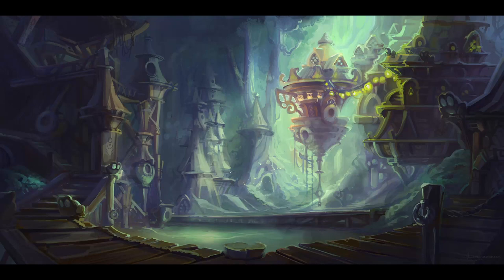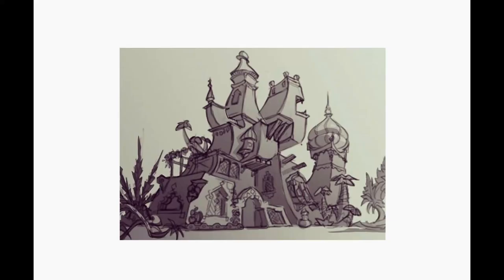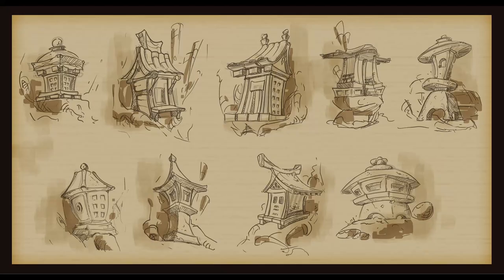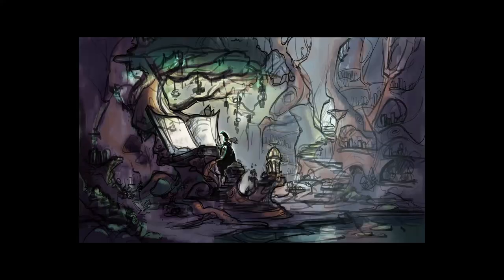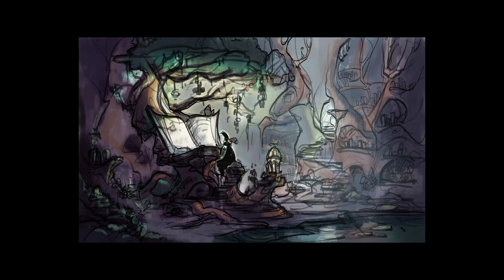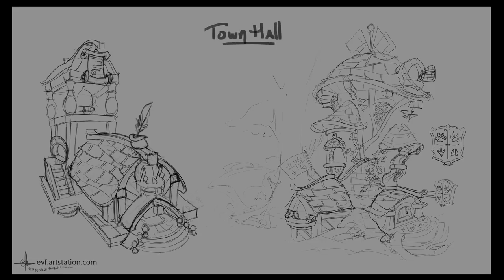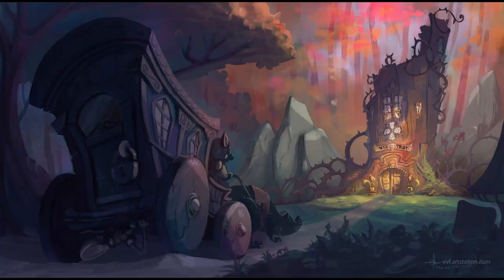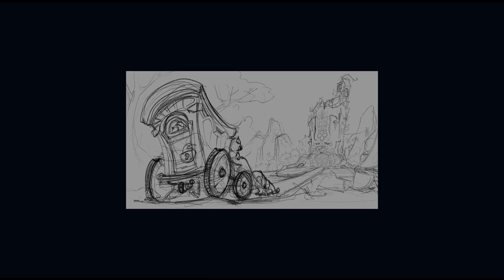Getting Hired by Trent Kaniuga, Aquatic Moon Concept Artist Interview | Emilie Vaccarini-Francis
Hello and welcome to the Concept Artist Podcast. Interviewing up and coming concept artists to learn what it's like entering the industry today. Emilie Vaccarini-Francis is a concept artist currently working at Trent Kaniuga's art house Aquatic Moon and has kindly agreed to share their experience.

Emilie was kind enough to share this guide to figuring out your freelance rate:

For more information on the project Emilie talked about you can find them at ninezyme.com and sign up for their newsletter if you want to follow their progress.

You can download the Concept Artist Podcast most places where you find podcasts.

▼TIMESTAMPS▼
00:00 - Intro
00:30 - What is a concept artist
01:31 - Getting good feedback
03:19 - Building a good portfolio
04:18 - What was in portfolio when hired
04:52 - How did you learn about the job
07:39 - Interview process
09:19 - Expectations going in
10:10 - Usual work day
11:39 - Pay and cost of living
16:08 - Most common mistakes
17:18 - Most exciting part of concept art
18:32 - Use of 3D art in production
20:34 - Do you have a style
22:58 - What inspires your concept art
25:00 - What do you do outside of work
25:53 - Goals for the future
28:06 - Outro
31:30 - Why I started the podcast